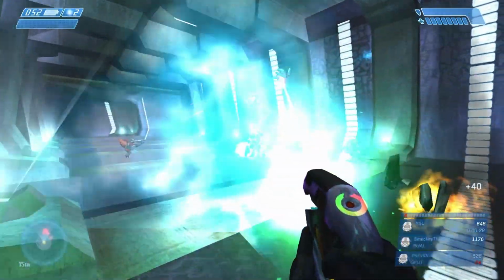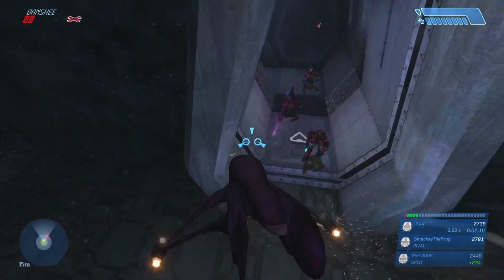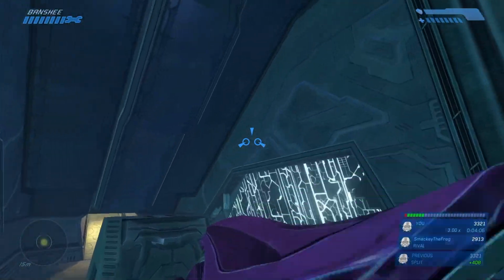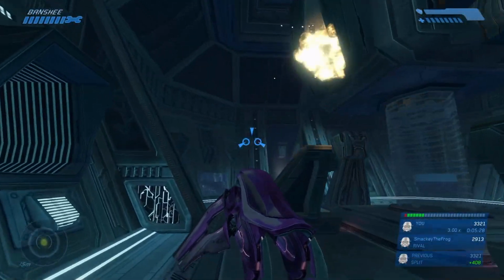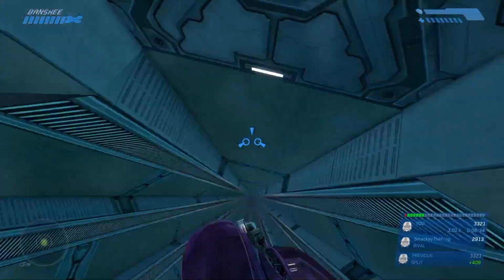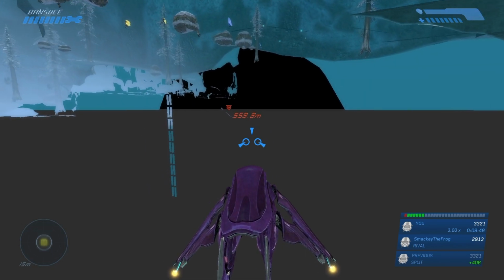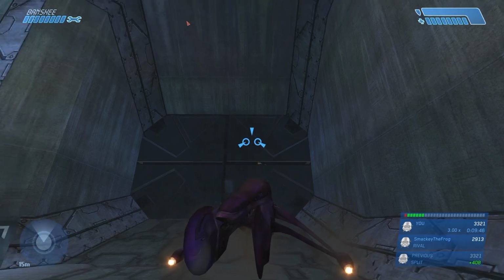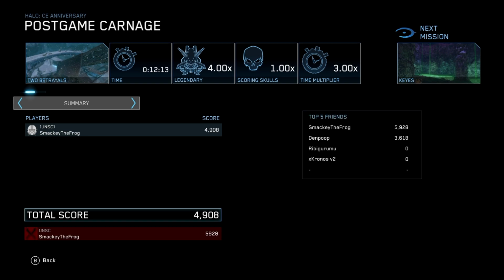Two Betrayals in 12:14 - Halo CE Legendary Speedrun!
The final time is 12:14 using Haloruns.com rules
Feel free to check out my livestream for more Halo Speedrunning Content!